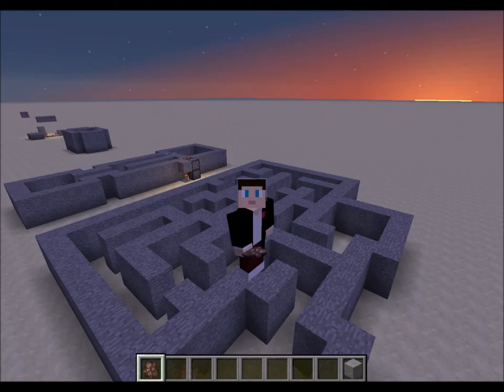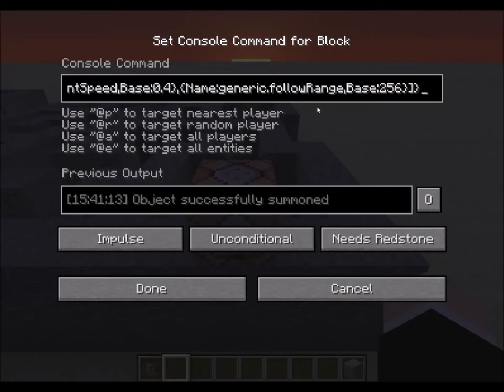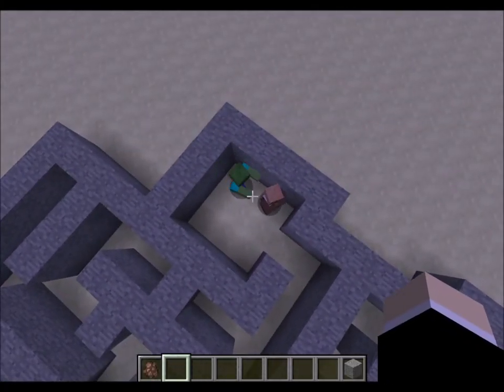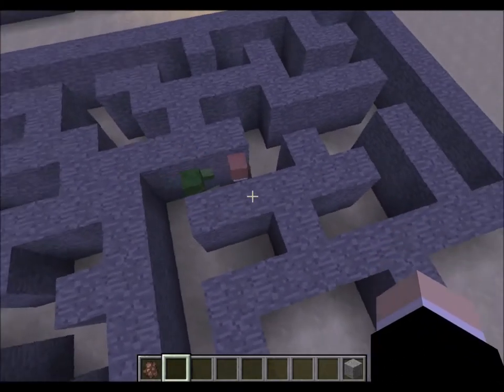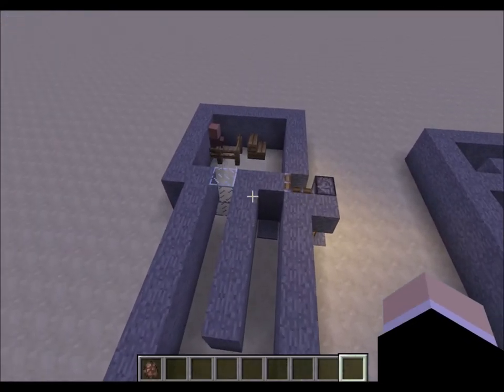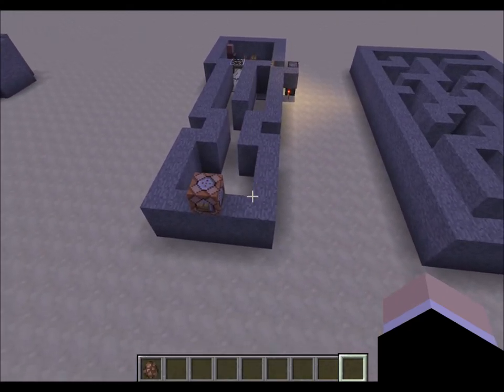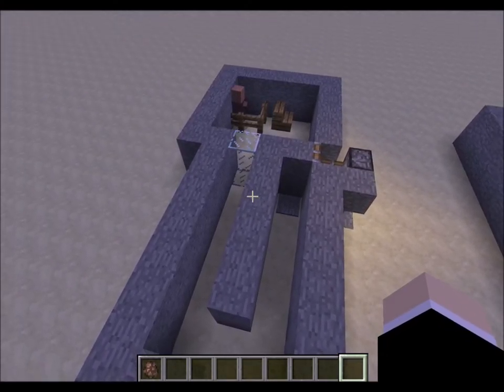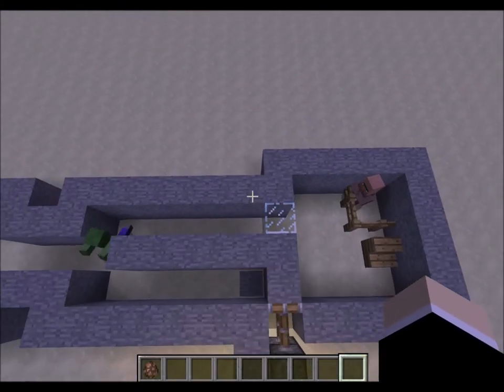HOW SMART IS THE ZOMBIE?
THIS IS MY SECOND VIDEO IN MY MINECRAFT REDSTONE SERIES. IT REALLY DOESN'T BELONG IN MY REDSTONE SERIES BUT OH WELL IT'S TODAYS VIDEO. !